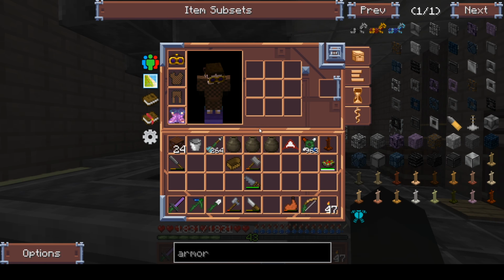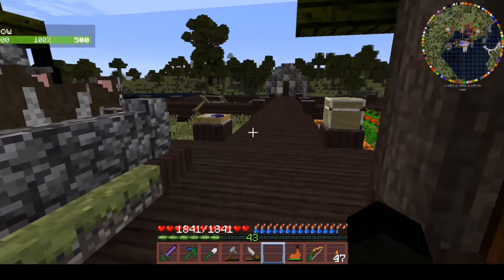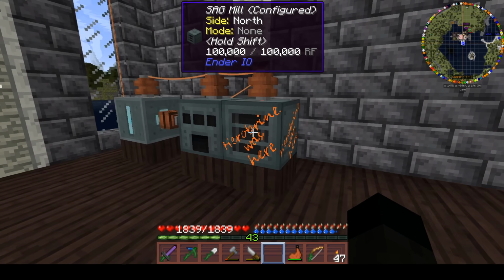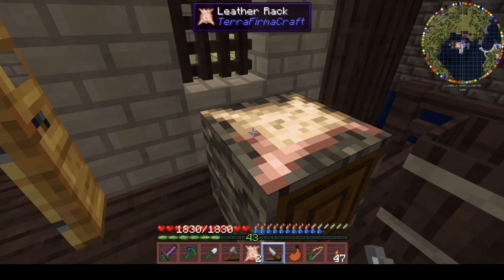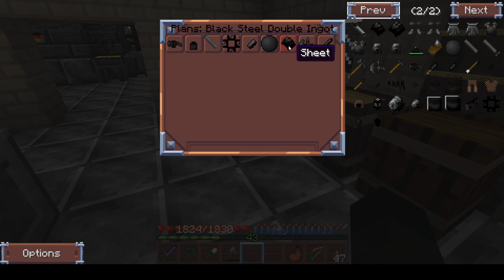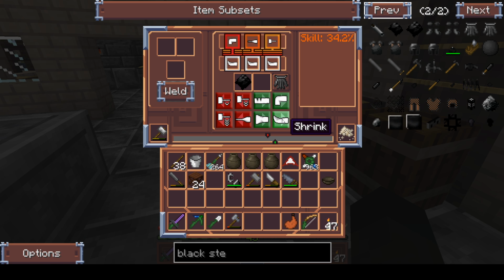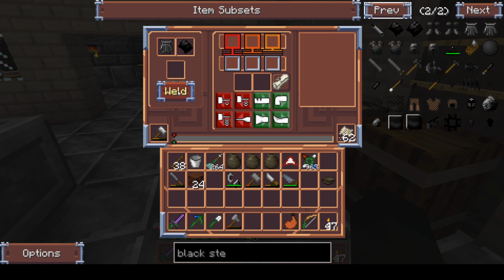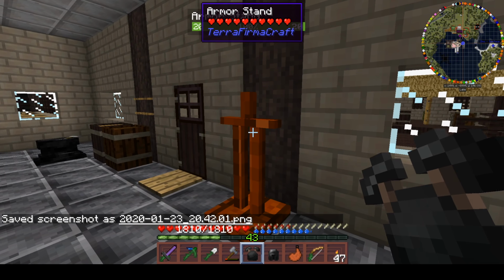Lets Play - TerraFirmaCraft - Season 5 - 91 - Armour Me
Lovely black steel armour :)